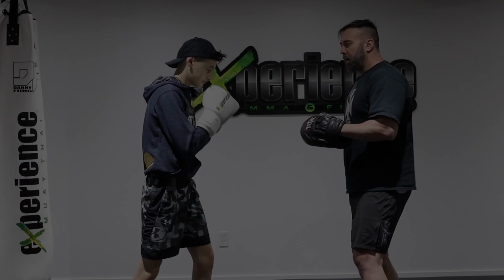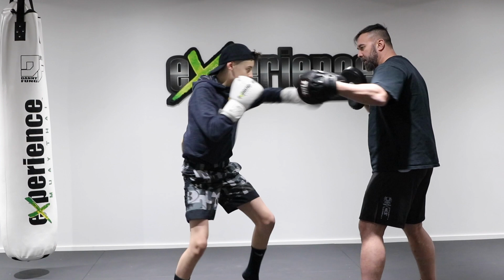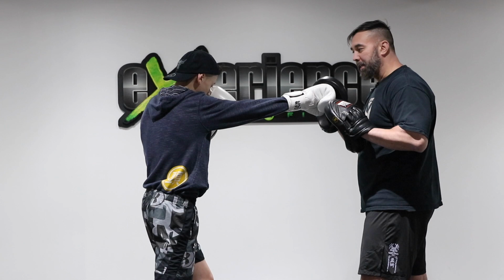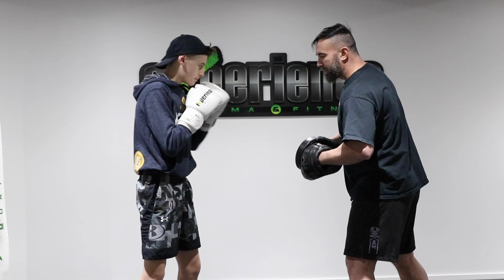Advanced Focus Mitts Boxing Combinations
In this video, we show you six different Boxing Combinations we like to use in our Focus Mitts workouts.
D&A

KIDS & ADULTS